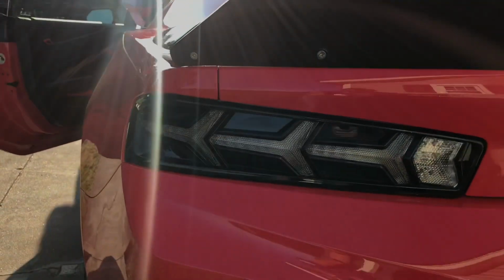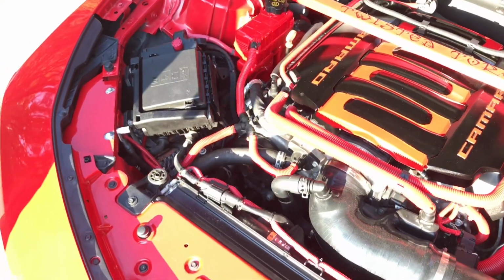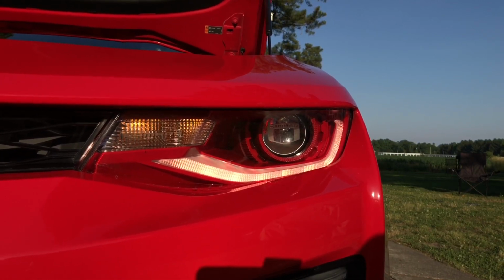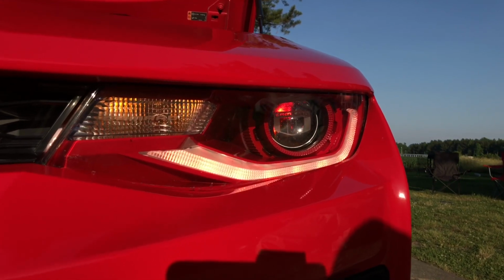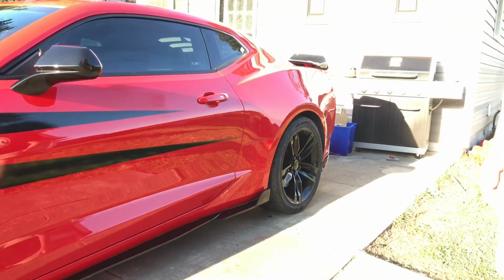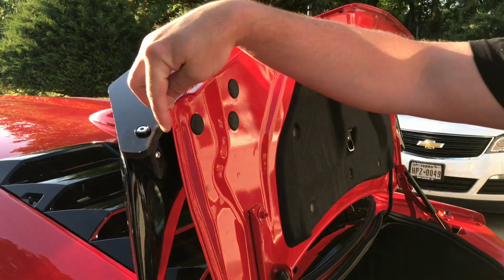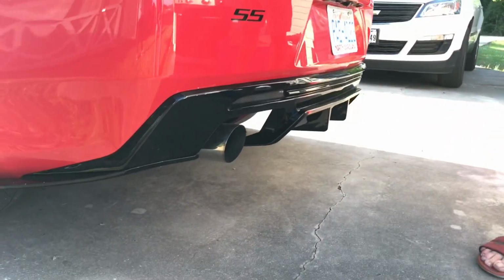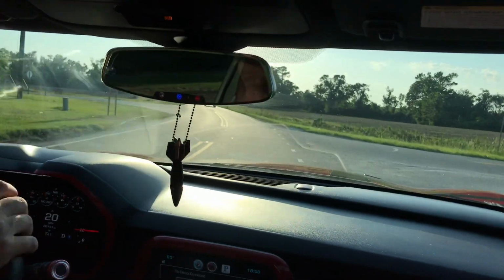6th Gen Camaro | Baddest 6th Gen Camaro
Check out this bad 6th Gen

Find him on Instagram @camaro_n_v
Check out Tony @leadfed_camaro
And my self @901_strickland

shifter cover
mirror cover
steering wheel
ac knobs
dash vents
door vents
hazzards cover
shifter knob
seat adjuster bezel
trunk open
head rest
seat adjuster knobs
back rest
my link
door handle
cup holder